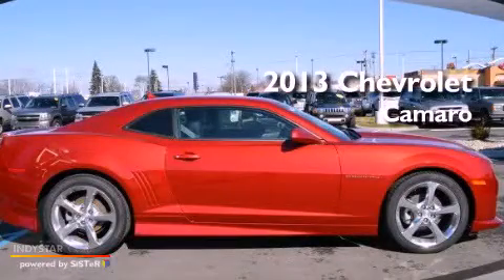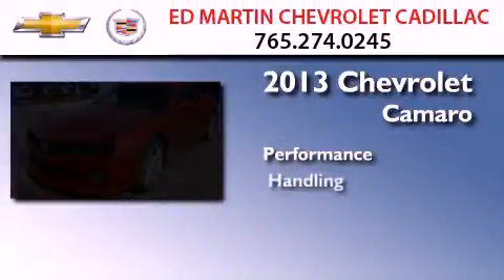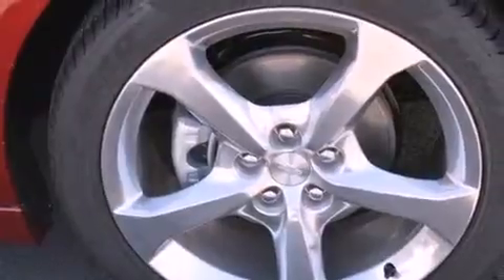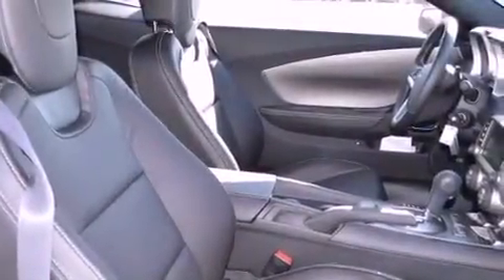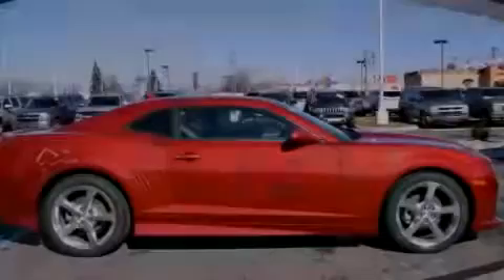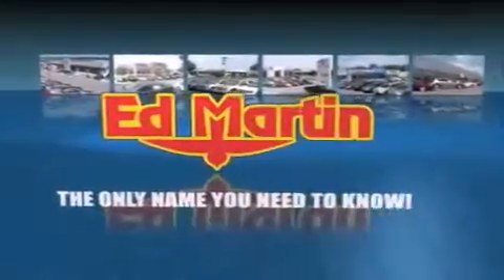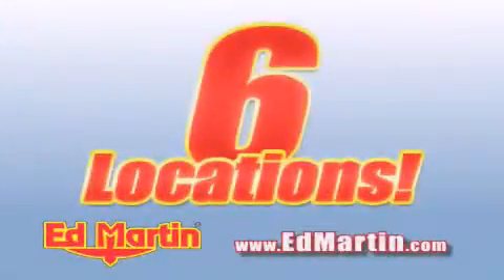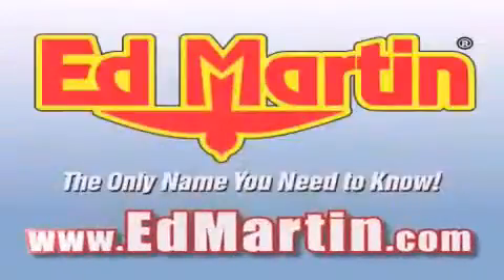2013 Chevrolet Camaro Anderson IN 46013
Year : 2013
 Make : Chevrolet
 Model : Camaro
 Engine : Gas V6 3.6L/217
 Trans . : Not Specified
 Exterior : Crystal Red Tintcoat
 Miles : 3
 Interior : Black
 Stock : 457201